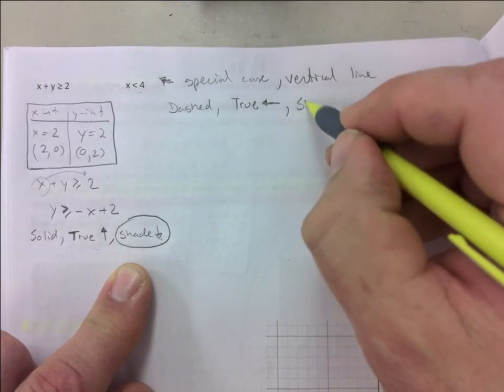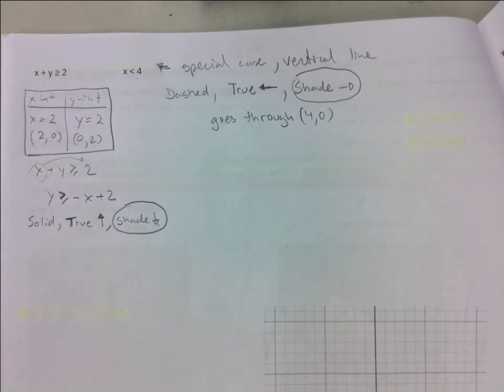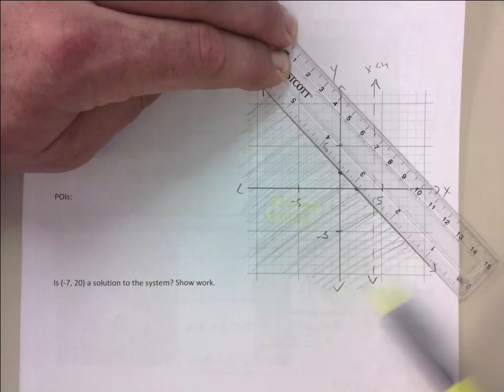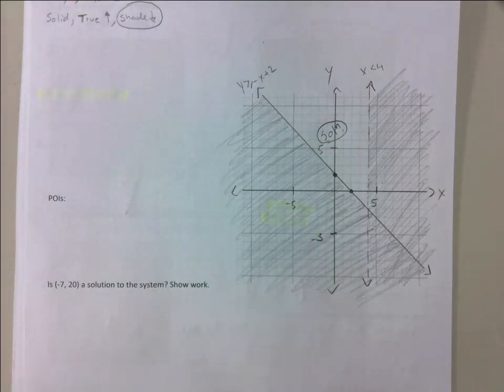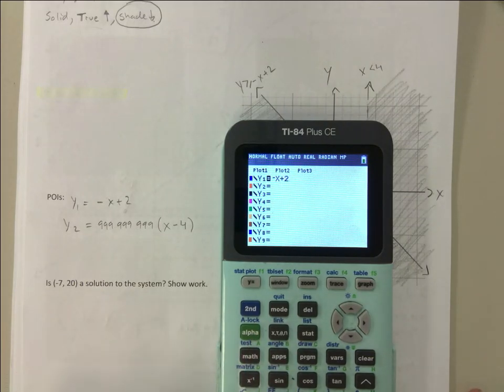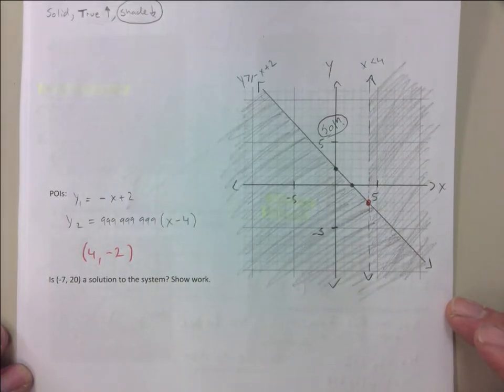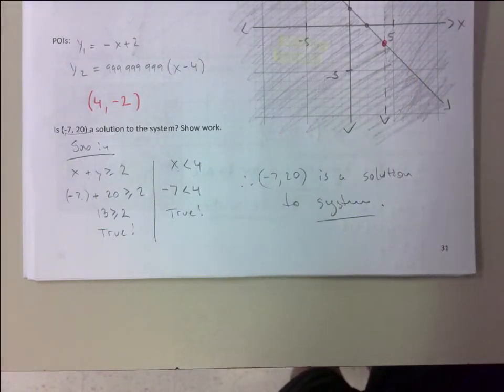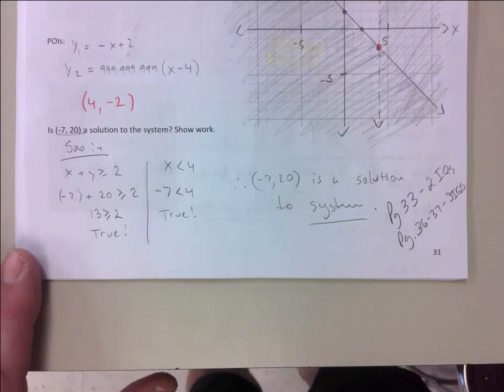GRAPHING SYSTEMS WITH 2 INEQUALITIES EXAMPLE - PG 31